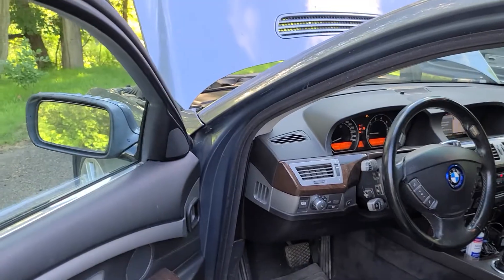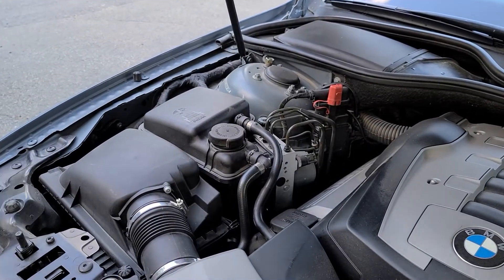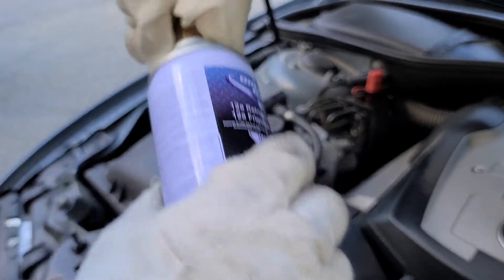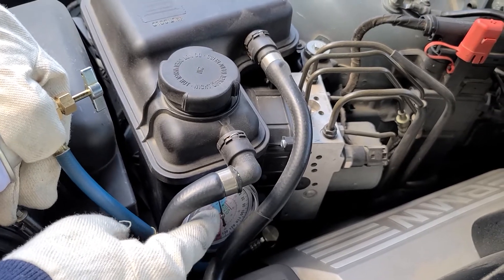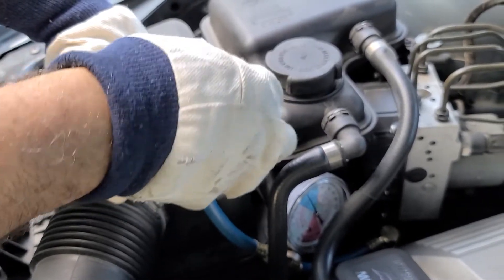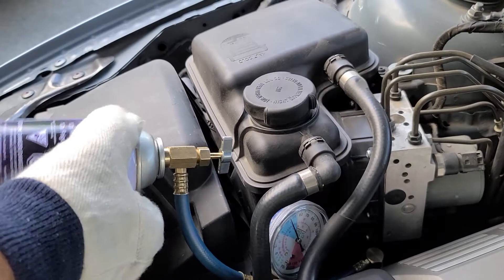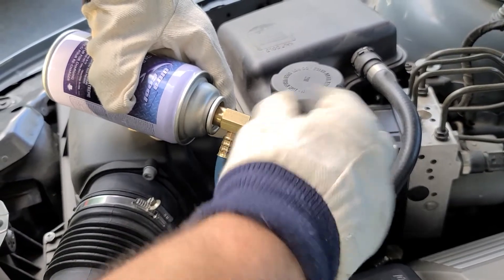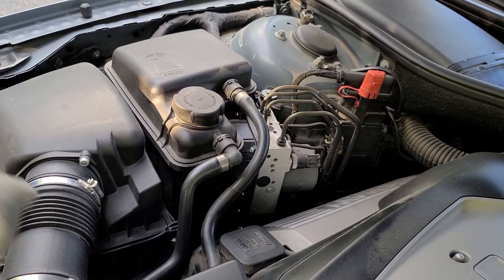Charging BMW airconditioning, AC charging with refrigerant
How to charge BMW airconditioning